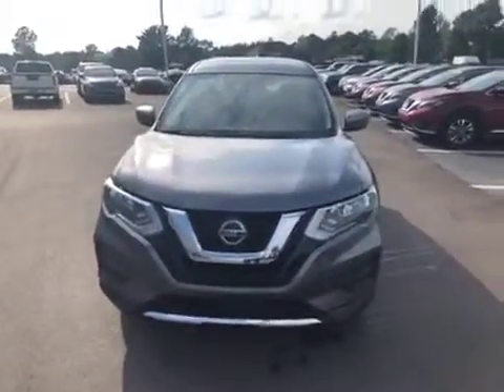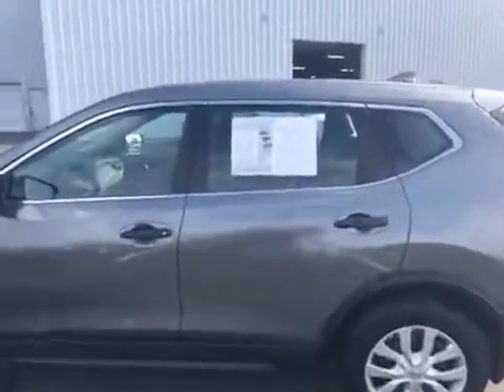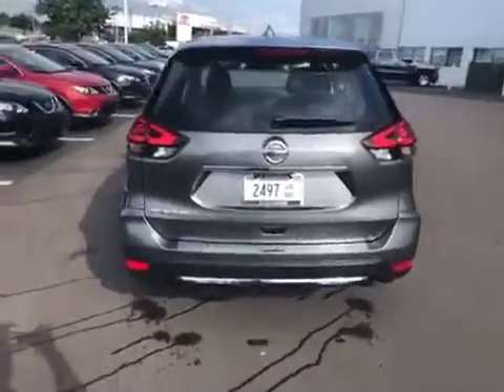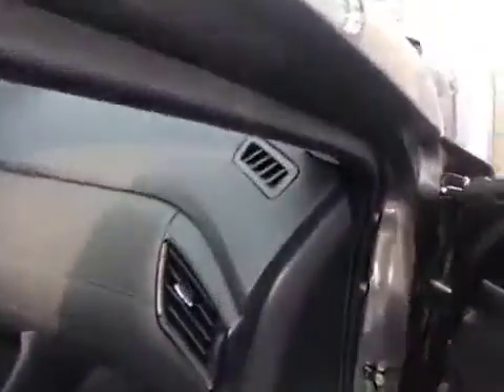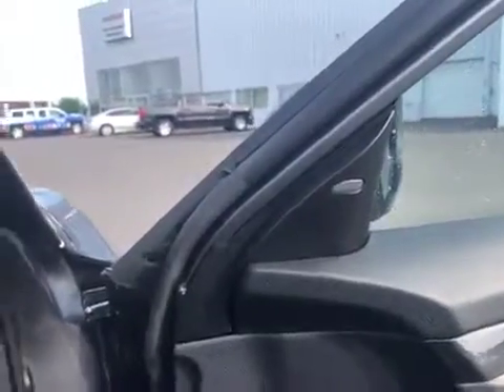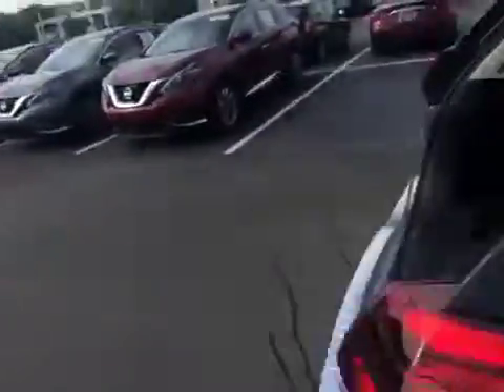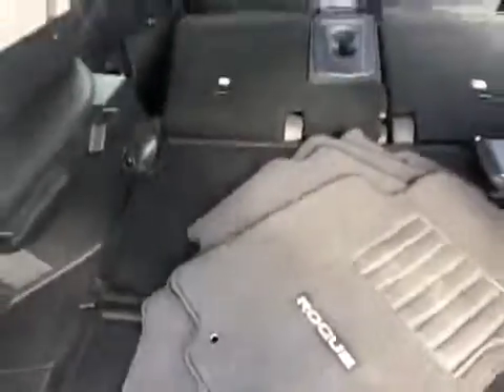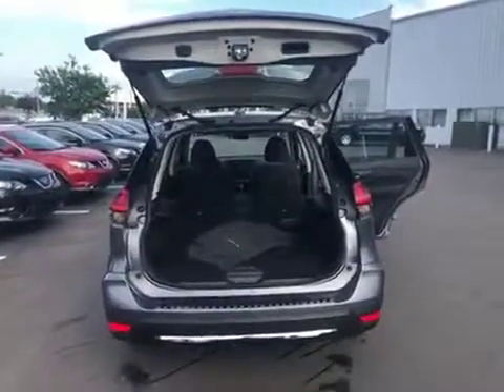18 rogue s grey